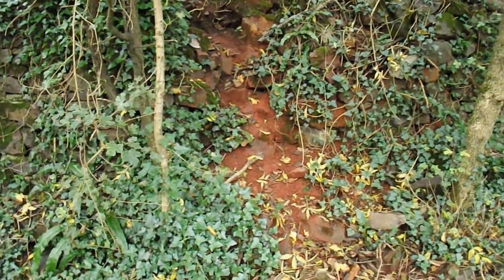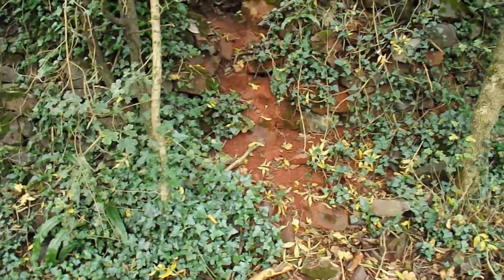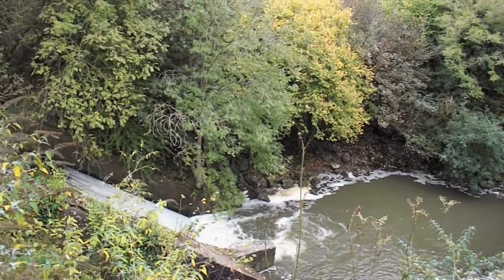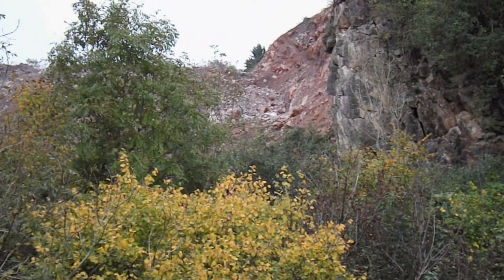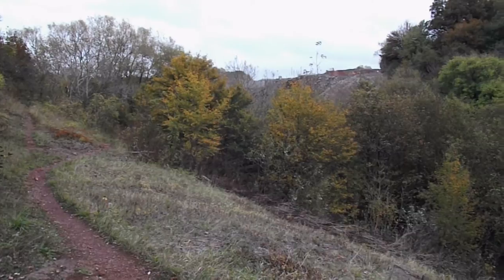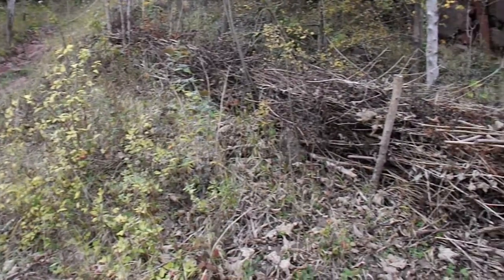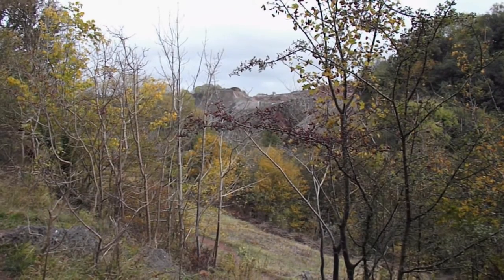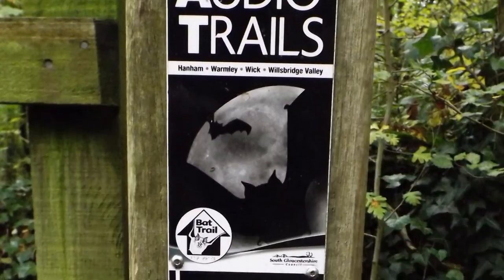Golden Valley Local Nature Reserve - Part #2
This is the second part of the walk in Wick Golden Valley Local Nature reserve and apart from the initial 'Hello' was shot with my Fuji camera as the battery ran out on the mobile phone I was using in Part #1.